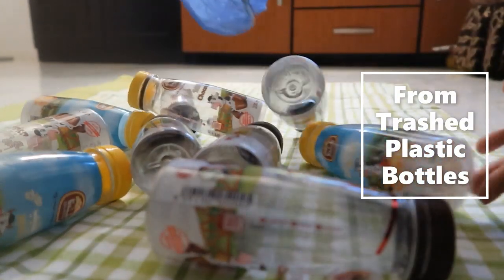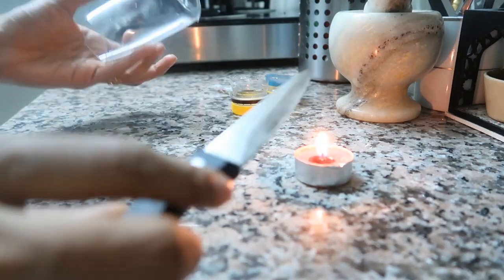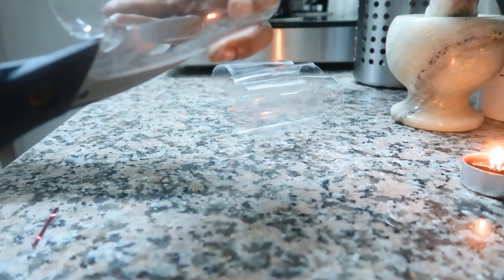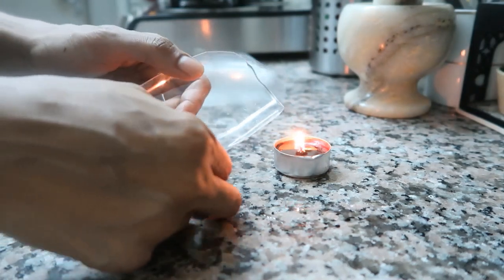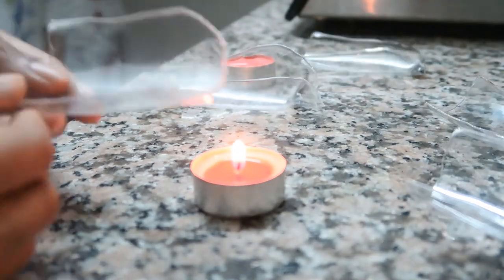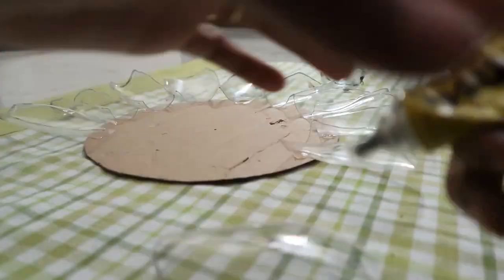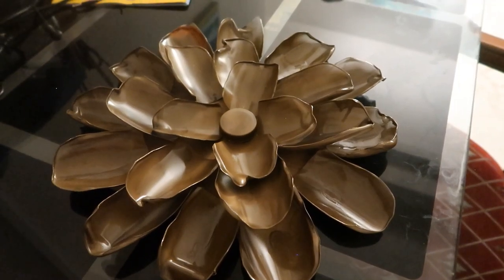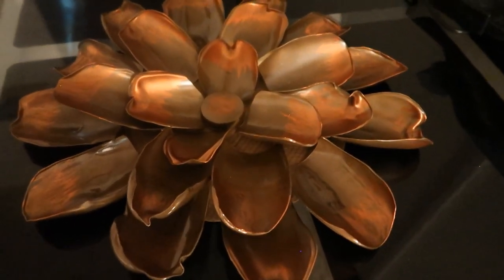Bottle Craft || DIY Plastic Bottle craft || Plastic Bottle into a Home Decor || Easy || Step by Step